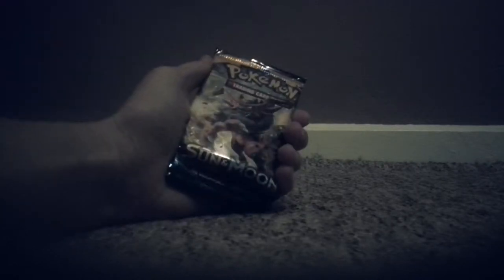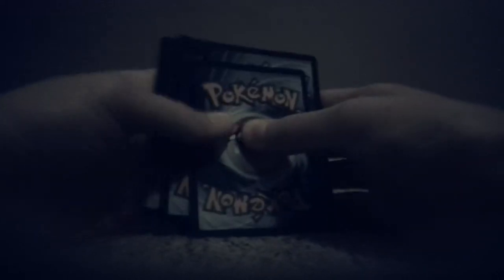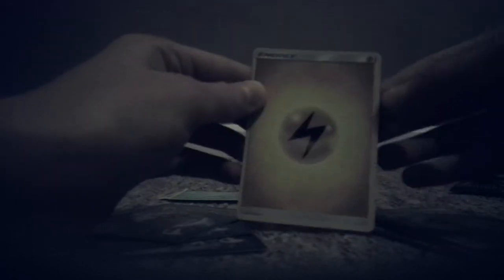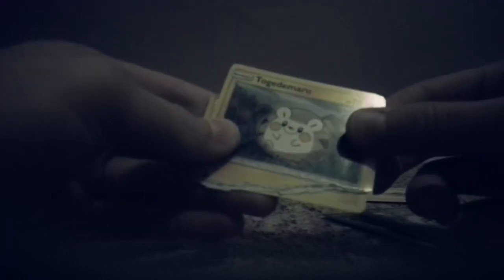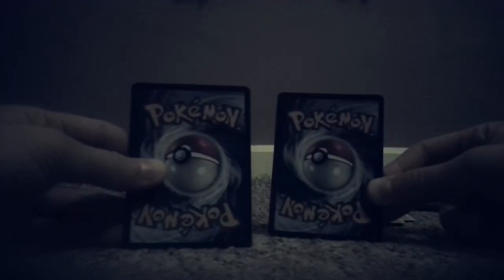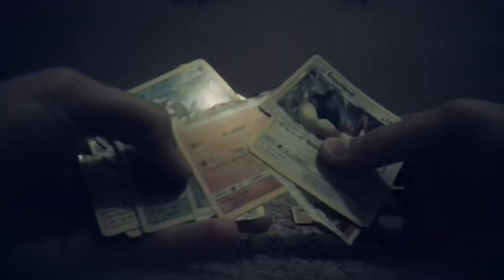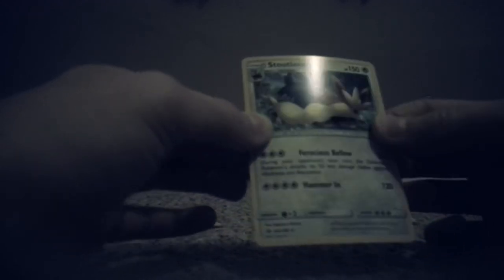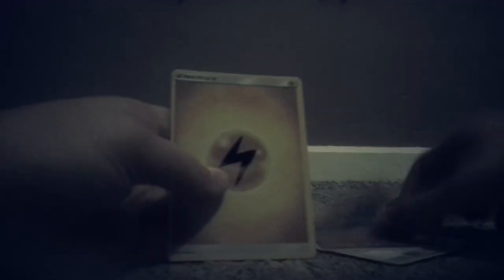POKEMON FLIP IT OR RIP IT| {1} WORST LUCK EVER!!!